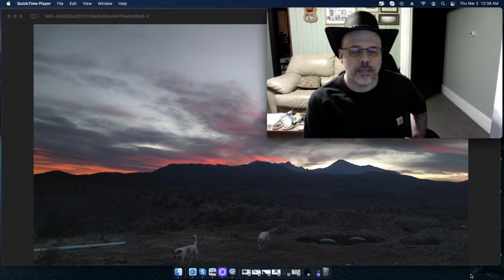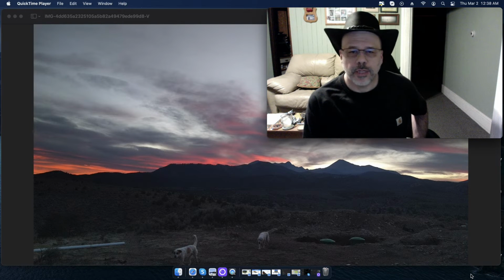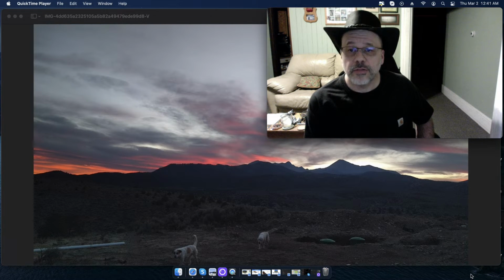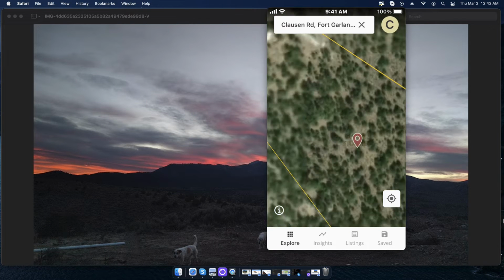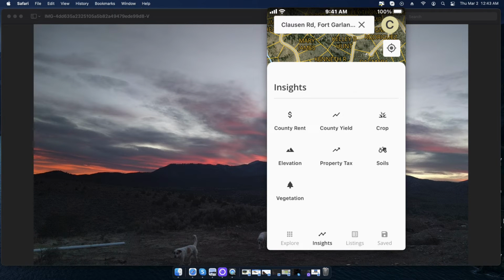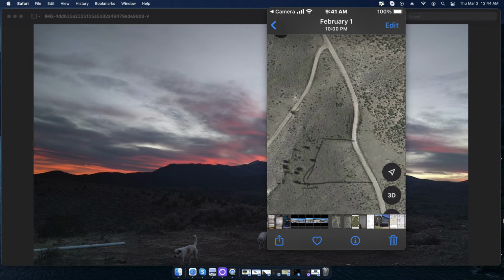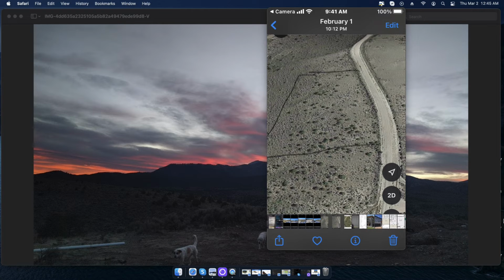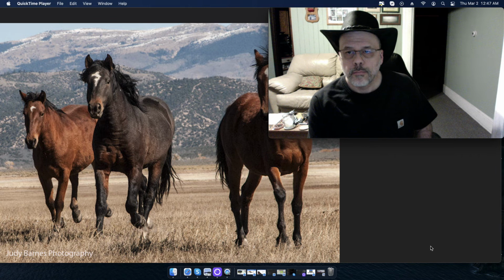Land purchased in Costilla County Colorado!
I finally did it! Bought 5 acres of beautiful Colorado scenery!

Just a clarification so not to mislead anyone. You do need to
apply for and be granted permission to camp on your own land
by the county if you don't have a residence established there.

doesn't hype you up like coffee does but still gives you a boost.